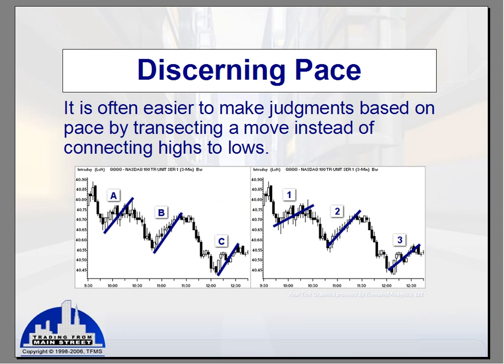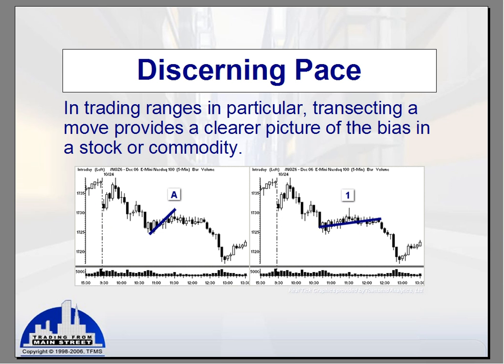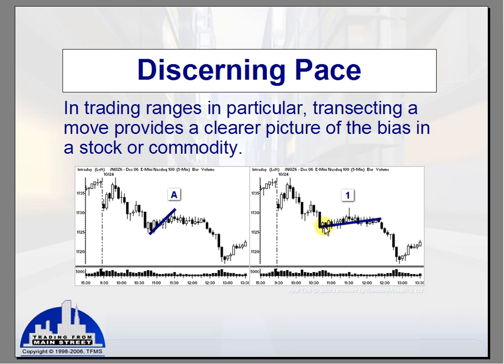Discerning Pace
Leave a comment below if you want to buy the full package at a SPECIAL PRICE, consisting of 5 technical signals lessons, course workbook, market timing guide and "Trading made simple" lesson and guide.
IT'S THE ALL-YOU-NEED AND BASICS FOR MARKET TRADING. GRAB THIS DEAL WHILE IT LAST!